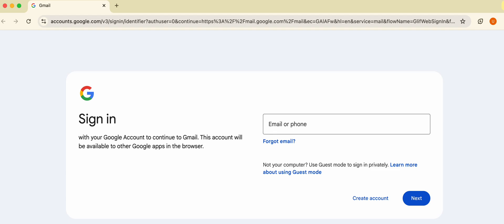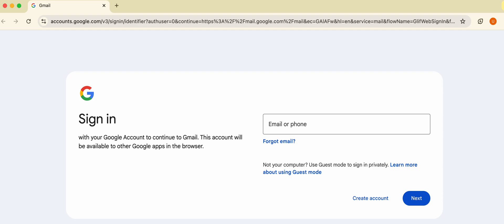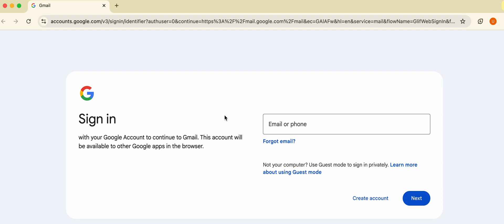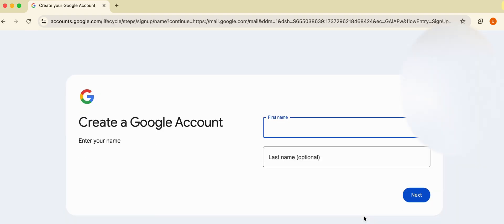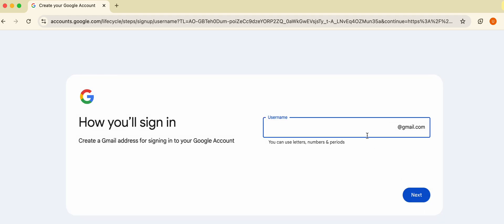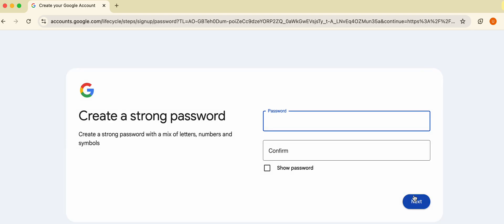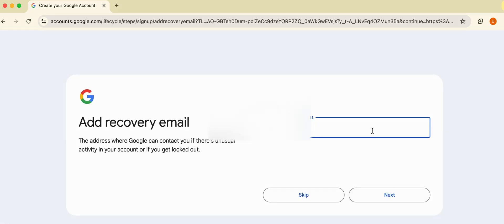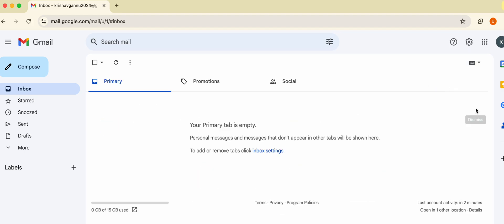How to Create New Gmail ID (Step by Step)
Create Gmail account with recovery email
How to create Gmail account for kids
Gmail account setup tutorial for beginners